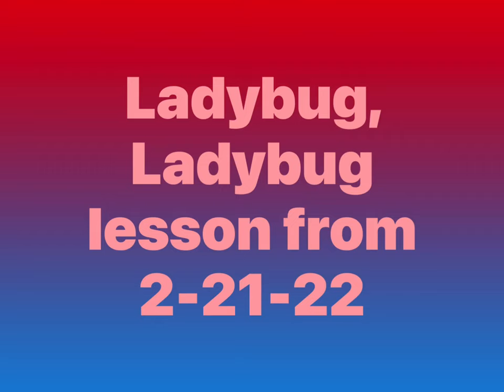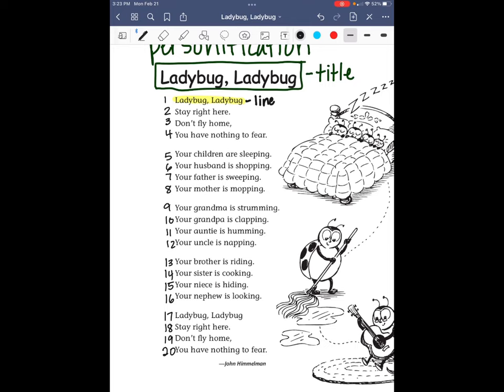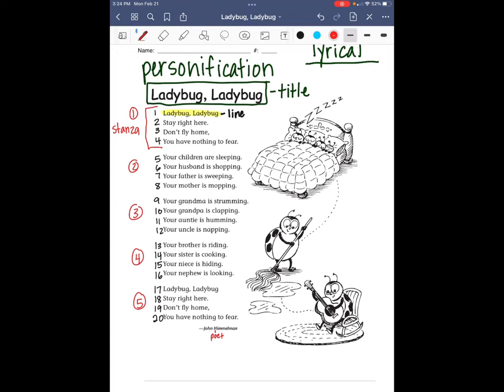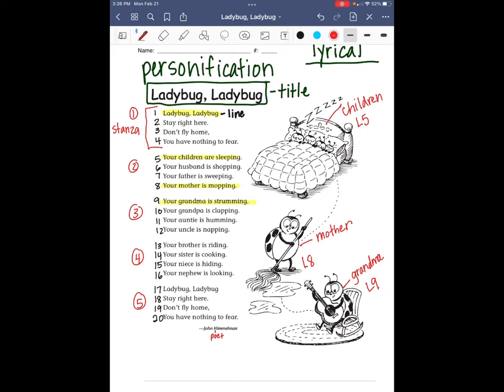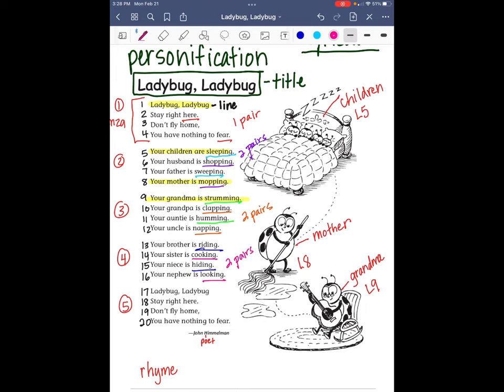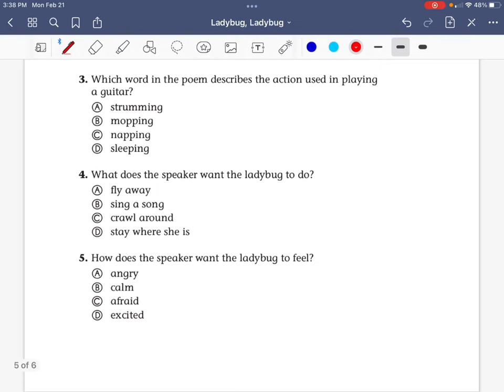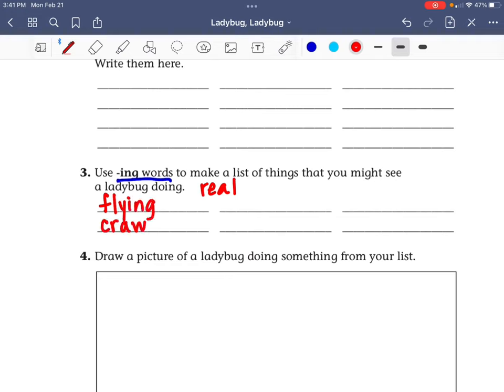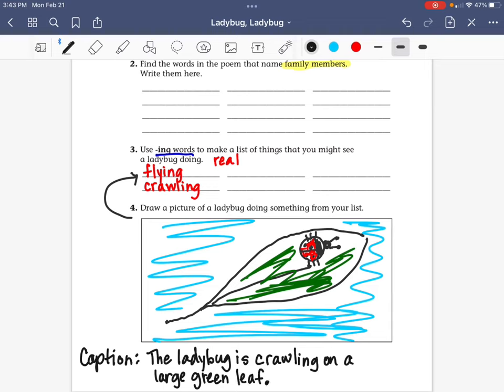Ladybug, Ladybug poem and lesson from 2-21-22